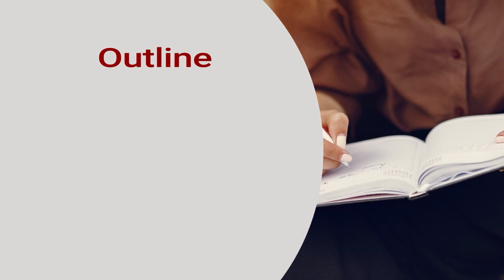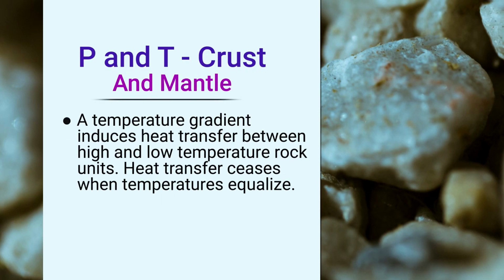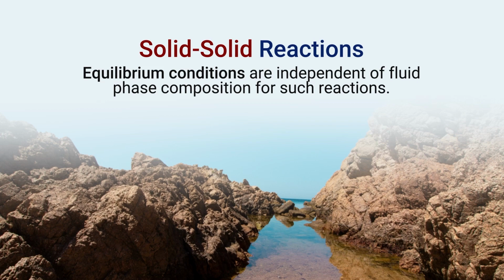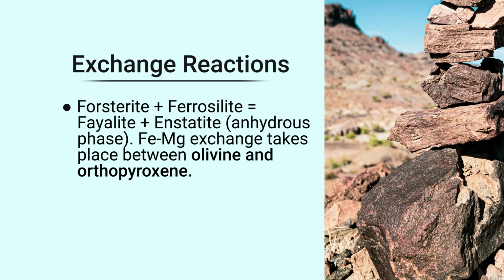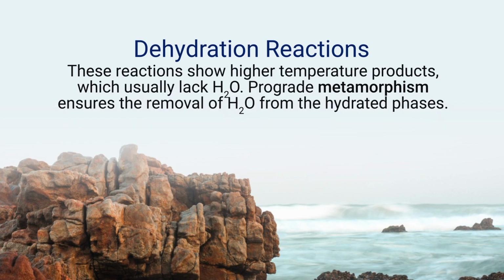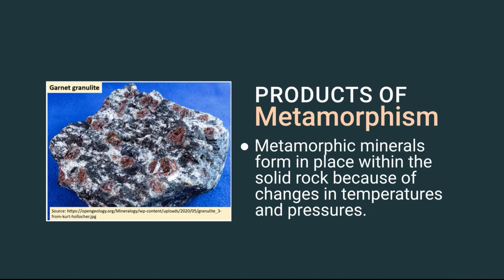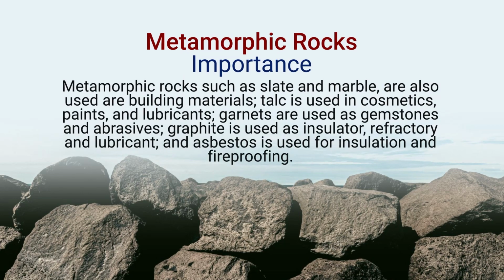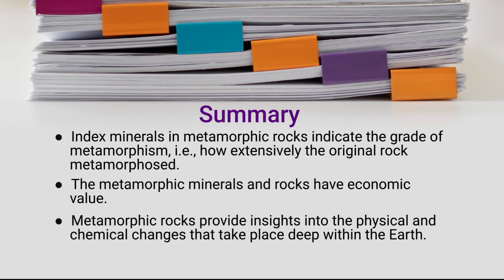Metamorphic Processes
Subject: GEOLOGY (EARTH SCIENCE)
Course Name: PETROLOGY (BGYCT-135)
Name of Presenter: Prof. R. Baskar